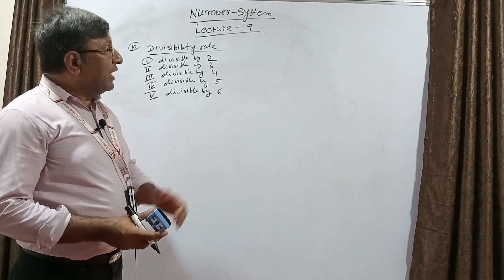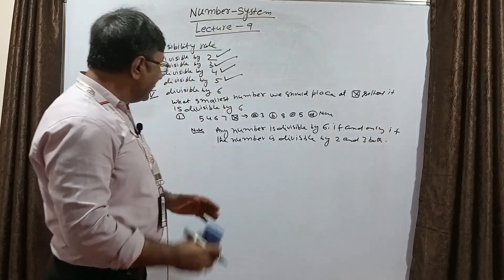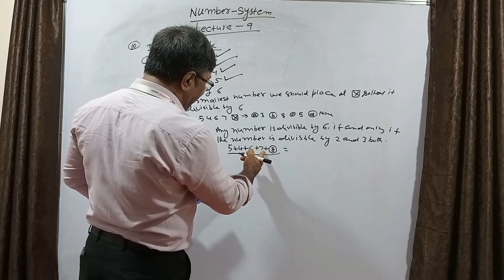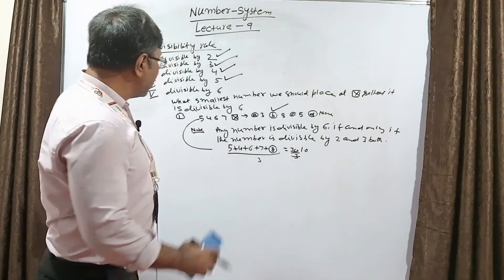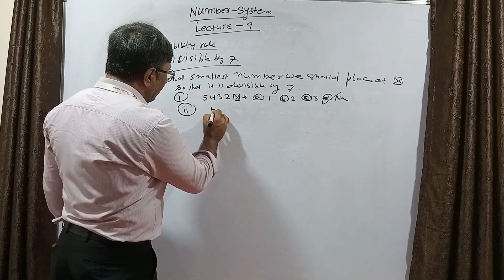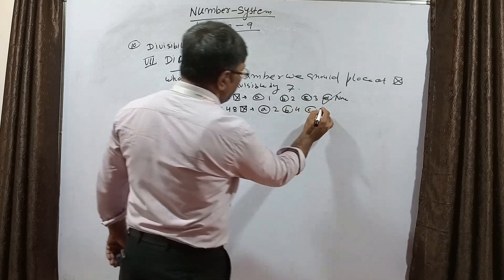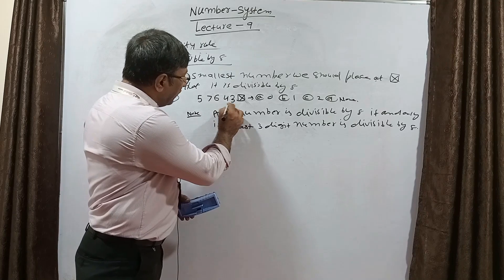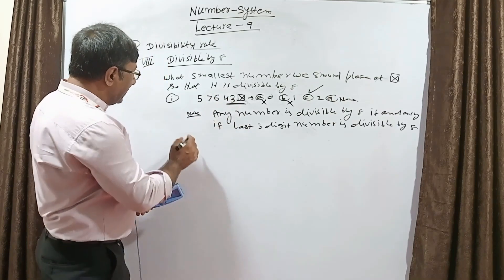Number System Introduction Part 8 | Best Tricks & SMART Concepts | Aptitude Tips & Tricks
In This Video I will teach you Number System Concepts for you. These concepts will help you understand problems easily.